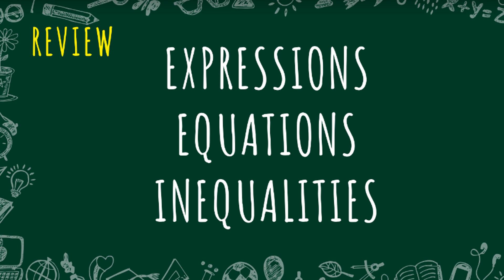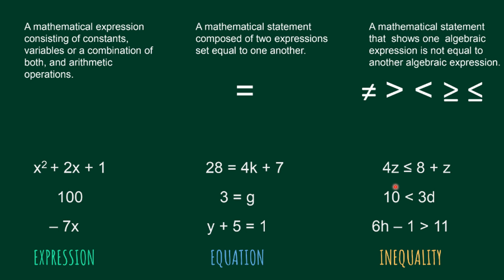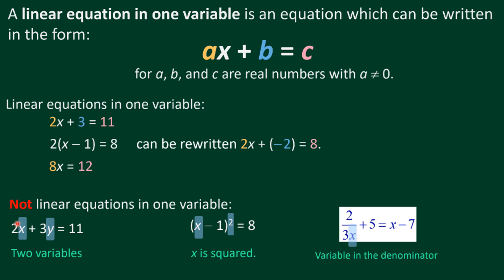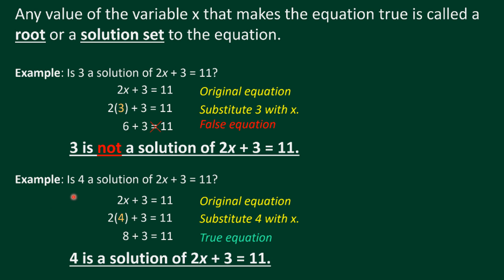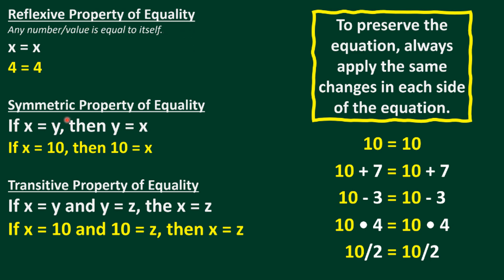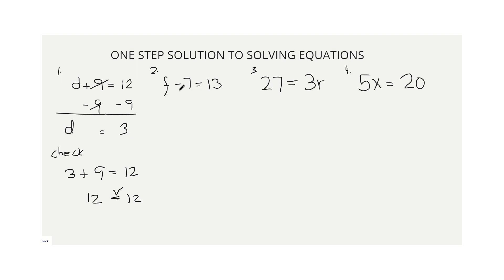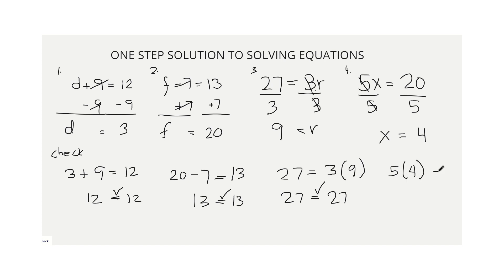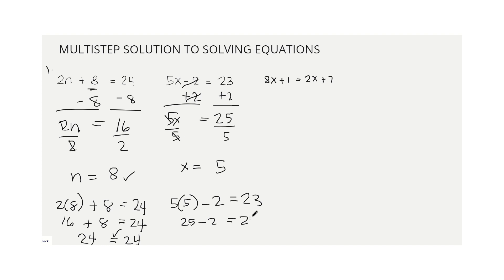solving linear in one variable